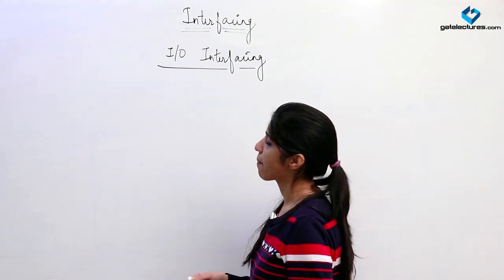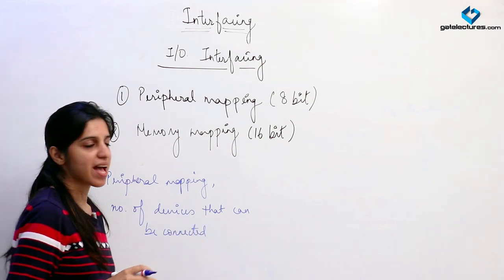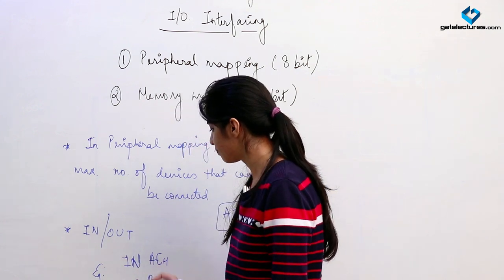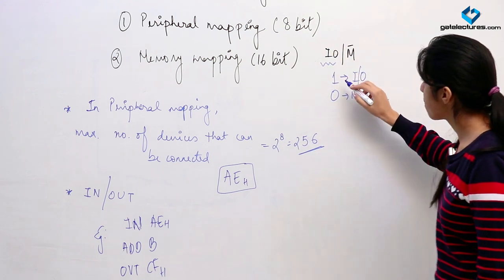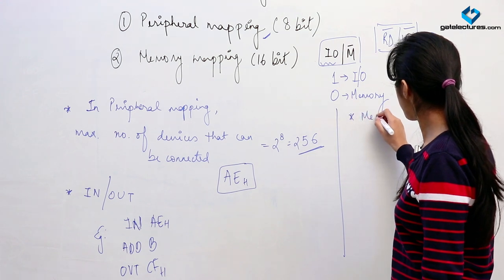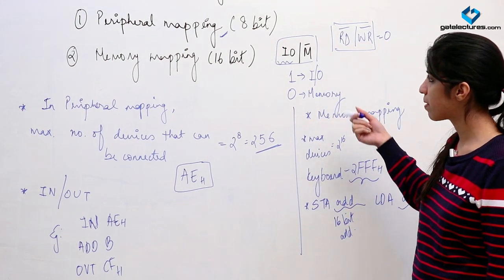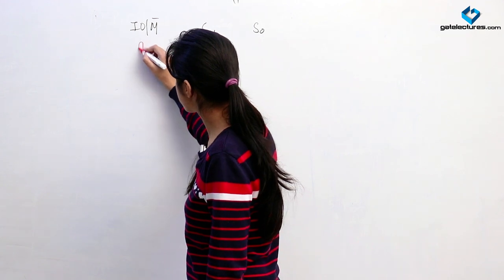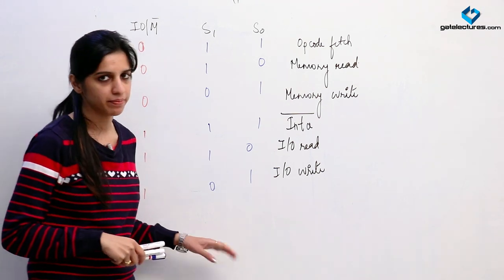08 IO Interfacing in 8085 Microprocessor memory mapping ece ugc net computer science ies